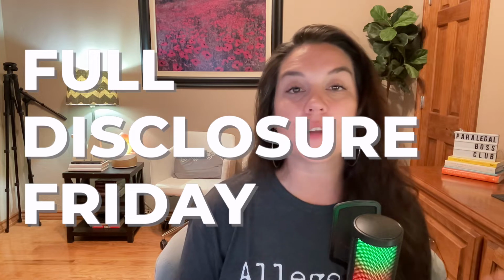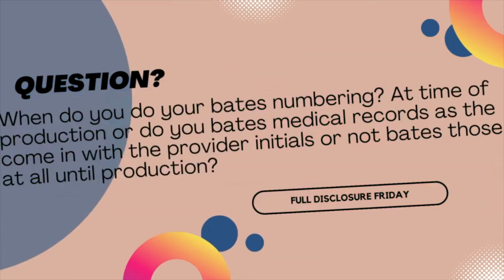When Do You Bates Number Case Documents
In today's Full Disclosure Friday episode, we'll discuss when to Bates number your case documents. Interested in learning more?

Take my Civil Litigation Paralegal E-Course (formerly a workshop and now offered on-demand)

On-Demand Courses and Masterclass:
Civil Litigation Paralegal Course (formerly a workshop and now offered on-demand)

Social Media Communities: Please note you MUST answer the membership questions and agree to the terms. Otherwise, your request will be denied.

Paralegal Boss Club (must answer all questions to be admitted into Group)

Microsoft 365 For Law (Masterclass students only - enrollment link above)